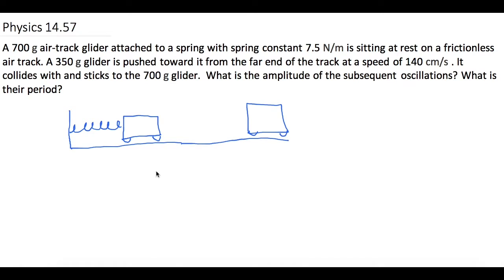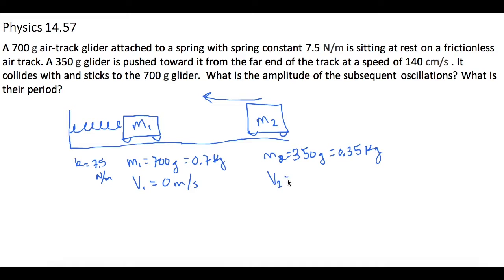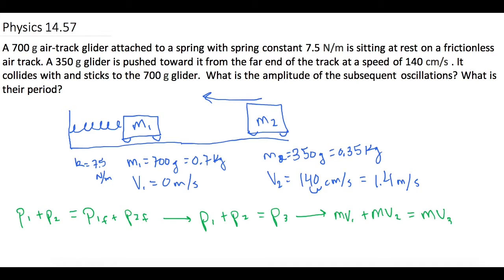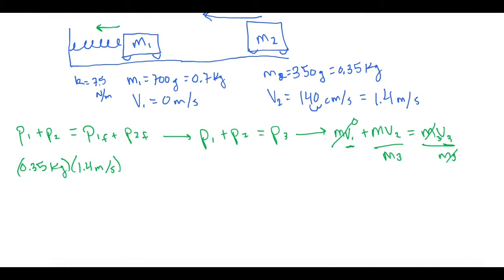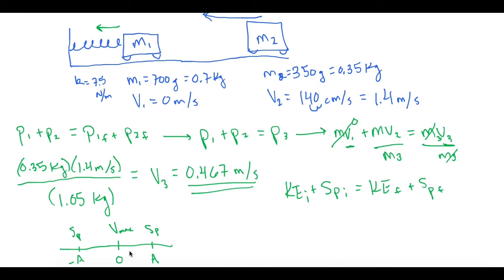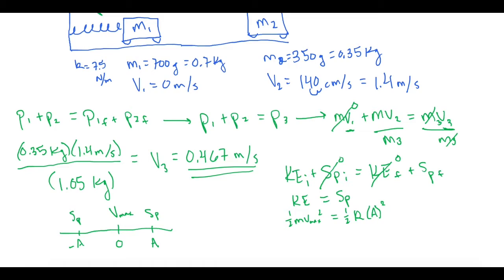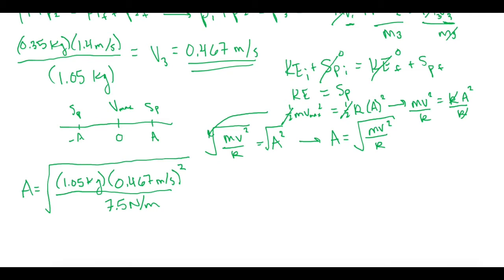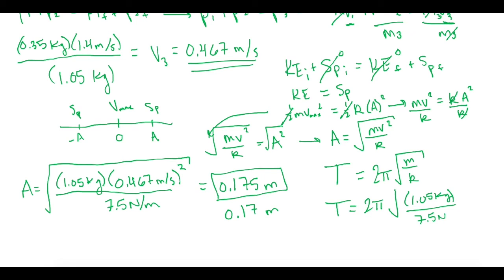Mastering Physics Solution Tutorial, "A 700 g air-track glider attached to a spring with spring cons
Mastering Physics Solution Tutorial, "A 700 g air-track glider attached to a spring with spring constant 7.5 N/m is sitting at rest on a frictionless air track. A 350 g glider is pushed toward it from the far end of the track at a speed of 140 cm/s . It collides with and sticks to the 700 g glider.  What is the amplitude of the subsequent oscillations? What is their period?"
From the textbook: College Physics: A Strategic Approach, 4th Edition

In this problem we review how to calculate energy in simple harmonic motion. We cover how to calculate period and amplitude.